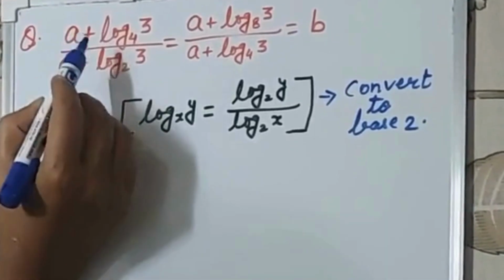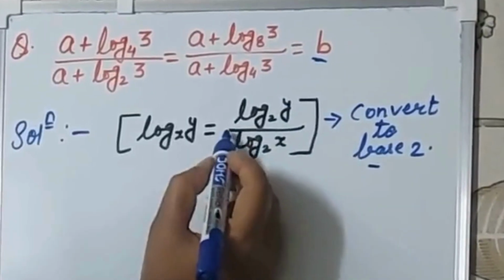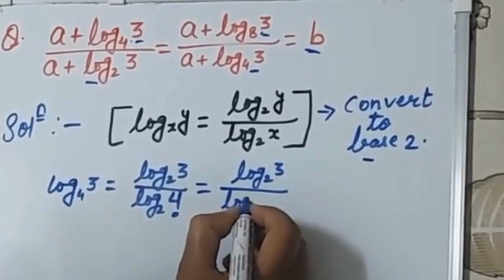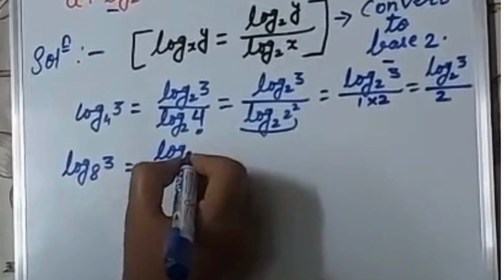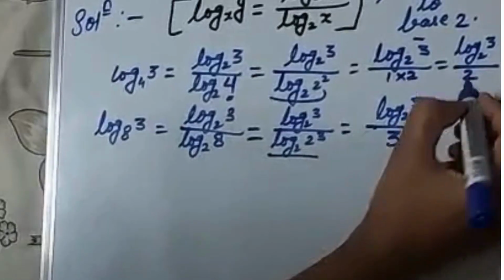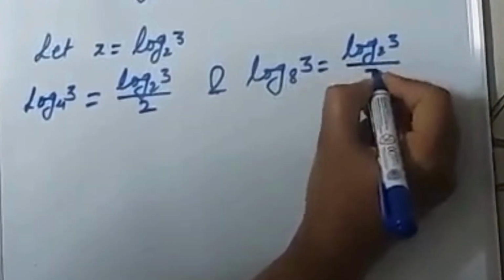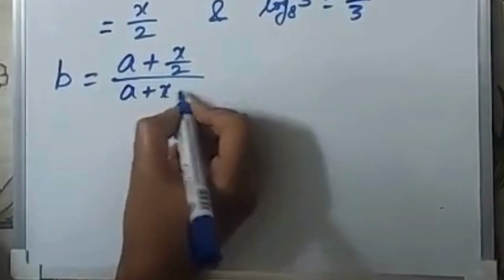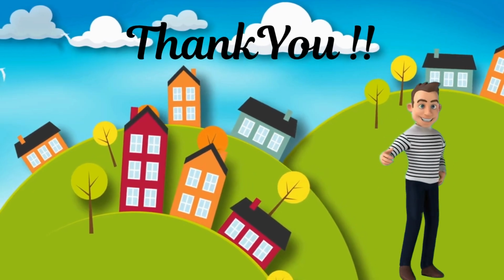Solve This Logarithm Question Step-by-Step 🔍 | Class 9 & 10 | Simplified Maths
📄 Description:
Welcome to Simplified Maths!
In this quick video, we solve one important logarithm question step-by-step, making it super easy to understand for Class 9 and Class 10 students.

📌 In this video, you'll learn:
✔️ How to approach logarithmic questions logically
✔️ Key formula used in solving logs
✔️ Step-by-step explanation for better clarity
✔️ Tips to avoid common mistakes in log questions

This video is perfect for school students who want to build a strong base in logarithms — especially before exams!